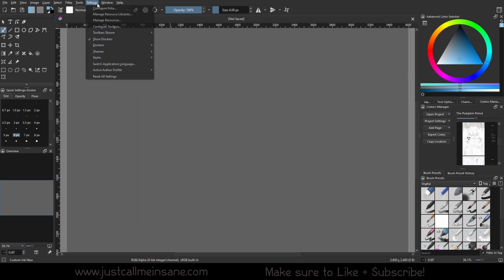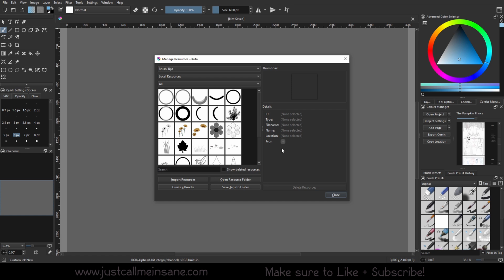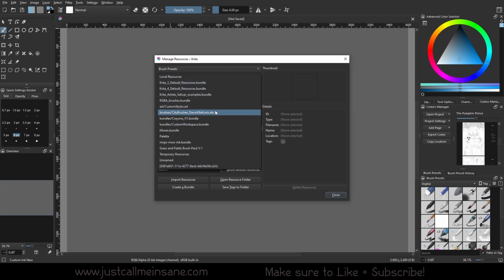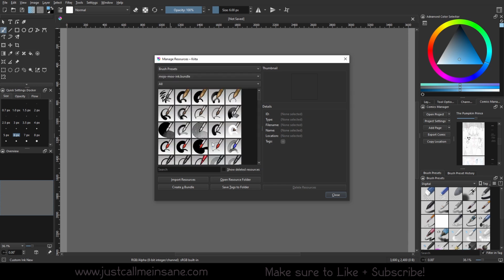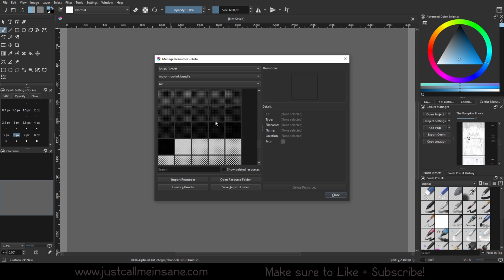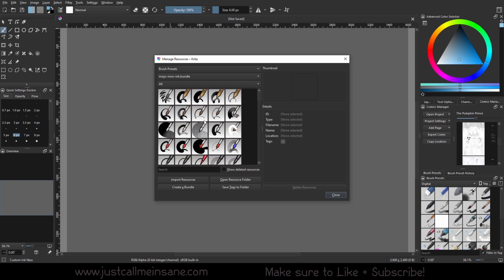Krita 5.2 Tutorial: Getting Started Part 2